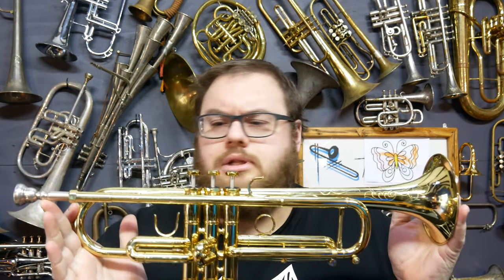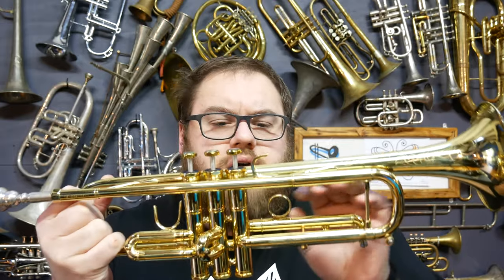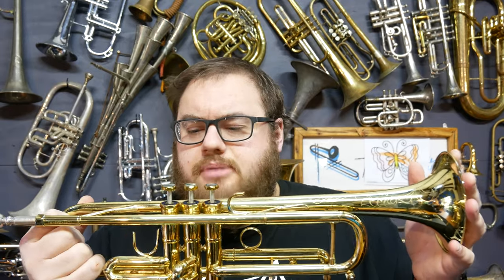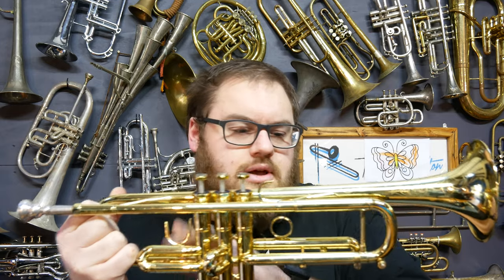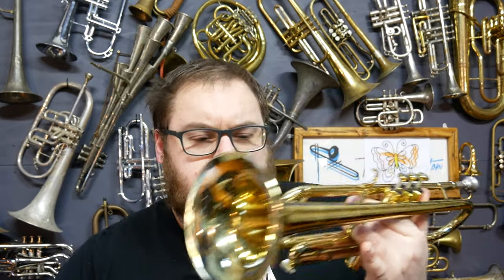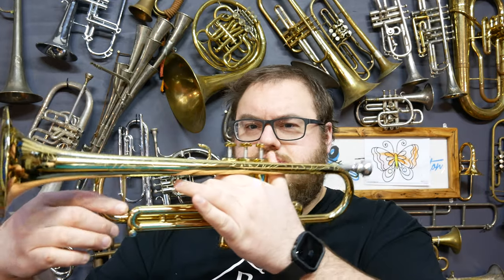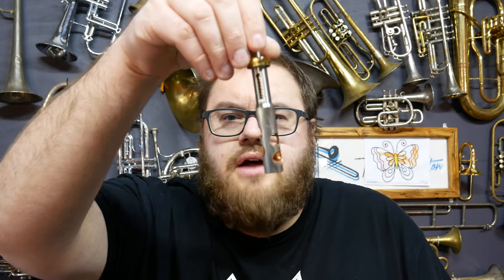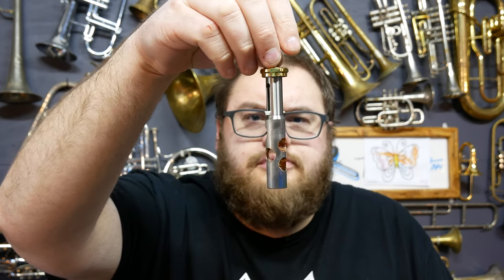$700 Professional Trumpet?? The Jean Paul TR-860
POBox 5107
Wellington 6140
New Zealand